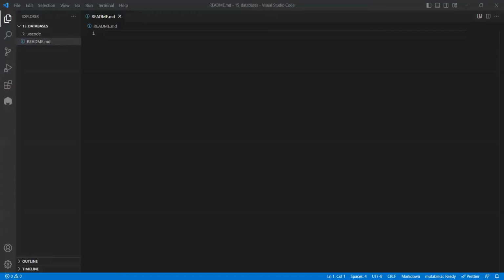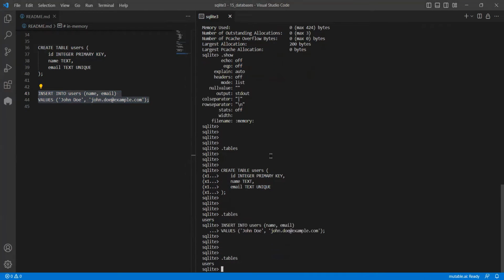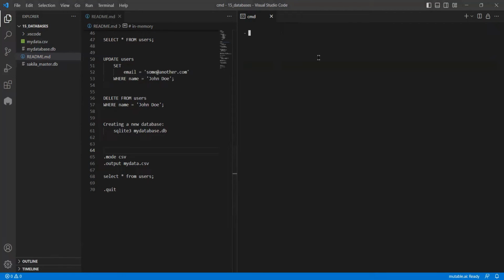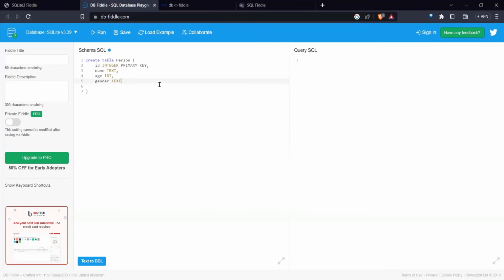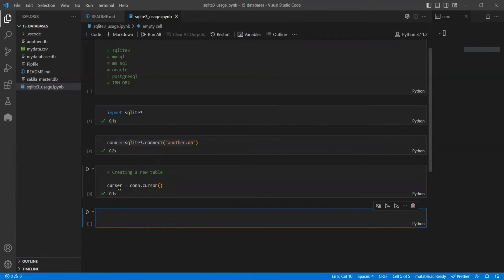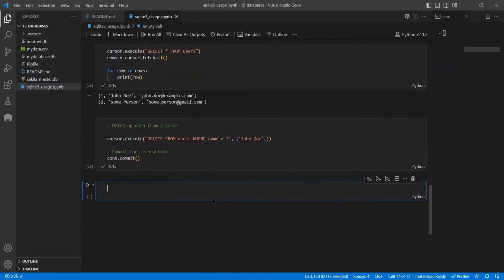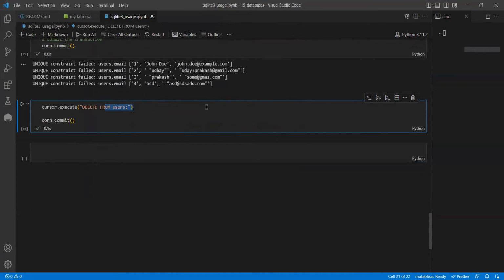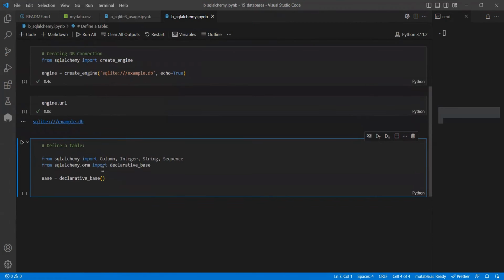class37a SQLite SqlAlchemy Marshmallow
SQLite, SQL Alchemy ORM and Marshmallow